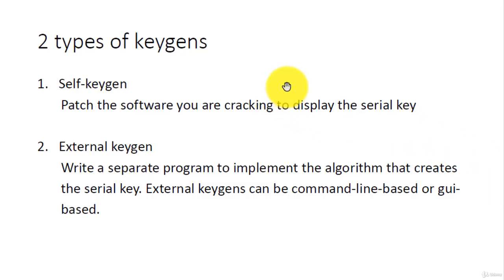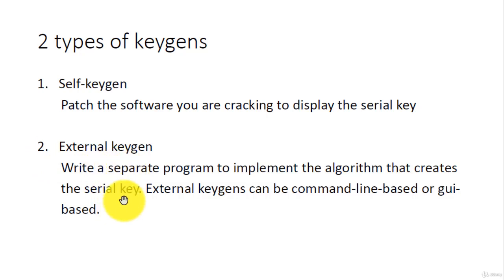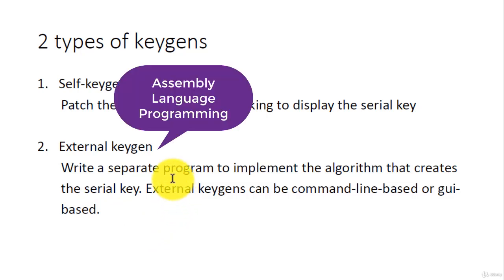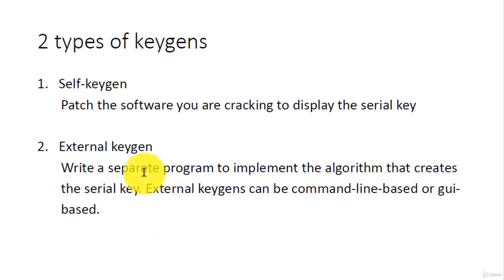32.4 External Keygen Pre-requisites Assembly Language Programming